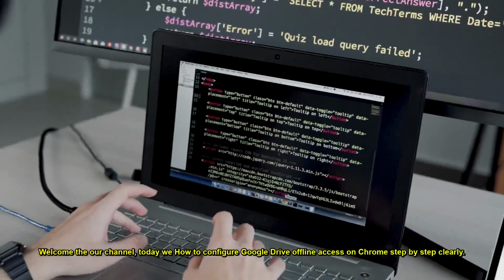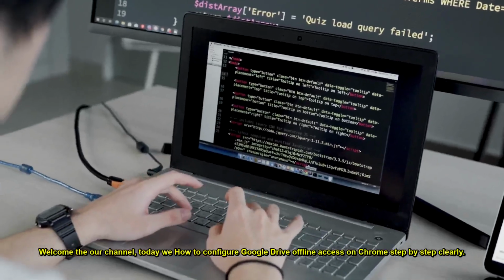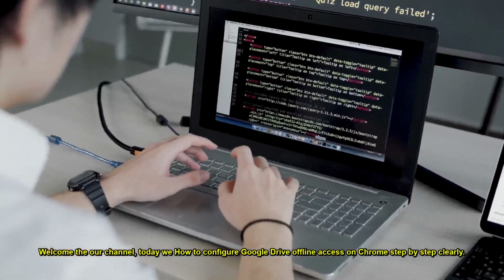How to configure Google Drive offline access on Chrome - Step By Step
Unlock the full potential of Google Drive by learning how to configure offline access on Chrome! In this step-by-step tutorial, we’ll guide you through the simple process to enable offline access, allowing you to view and edit your files without an internet connection. Perfect for students, professionals, and anyone on the go!